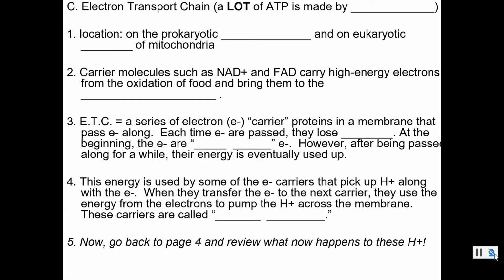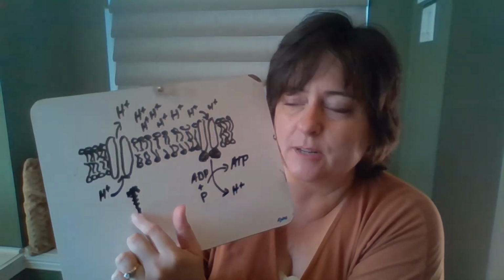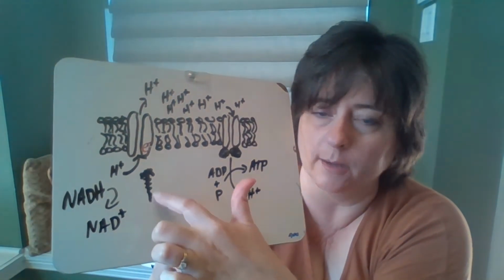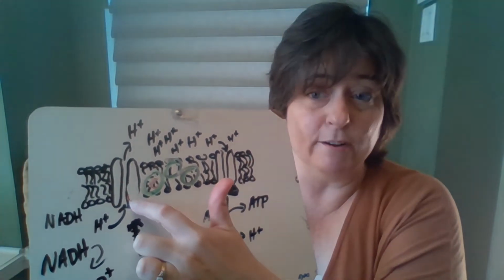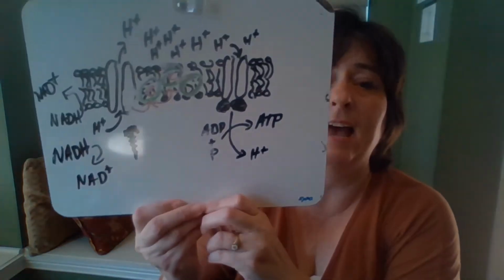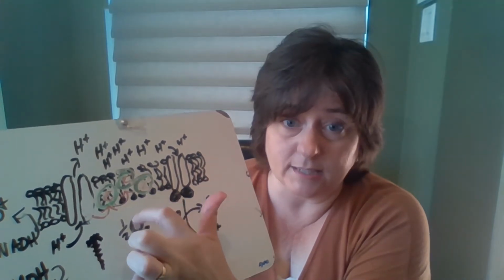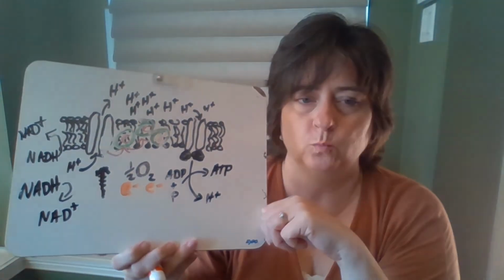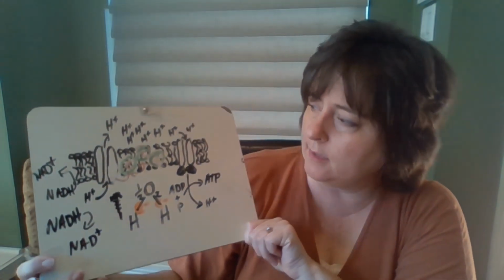Ch 5 Electron Transport Chain